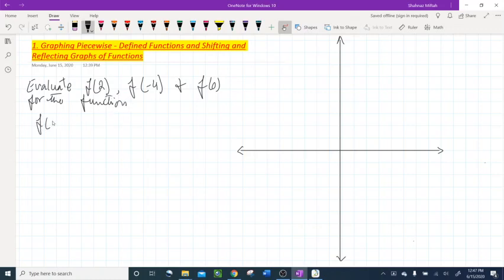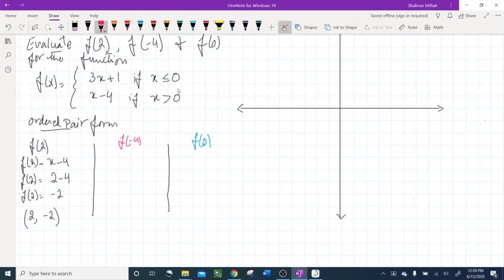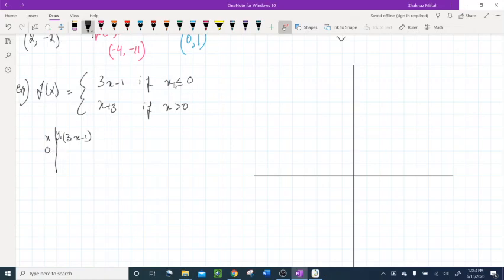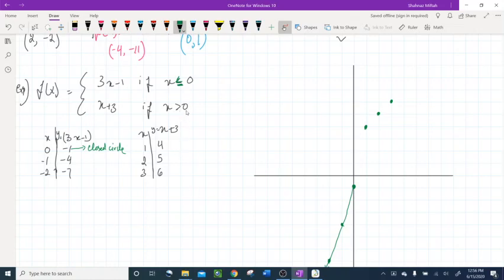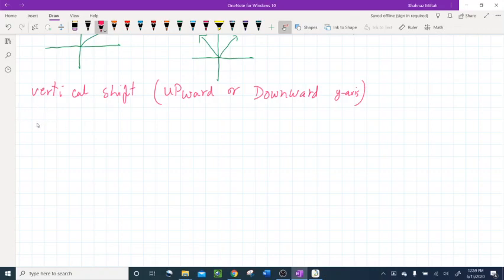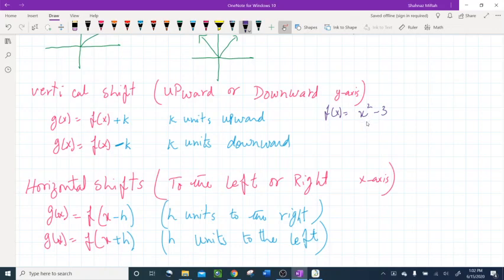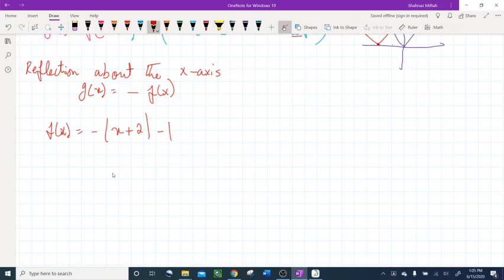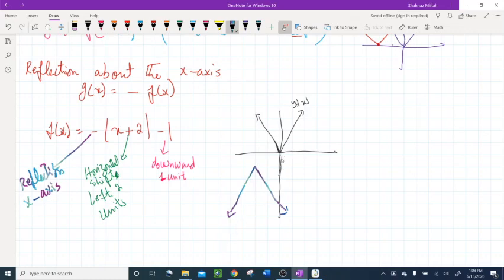1 Graphing piecewise defined functions and Shifting/Reflecting graphs of functions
In this video I have explained how to graph piecewise defined functions. Also how to do horizontal / vertical shift and reflection across x-axis.